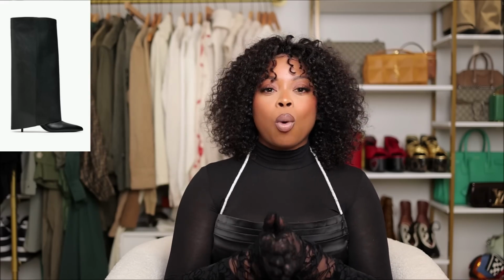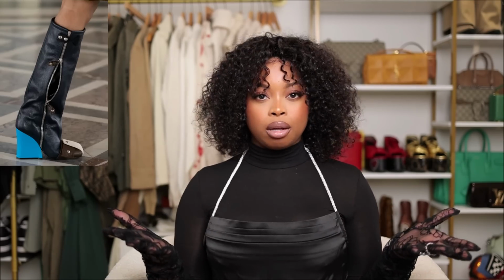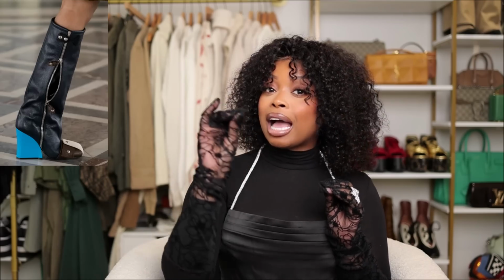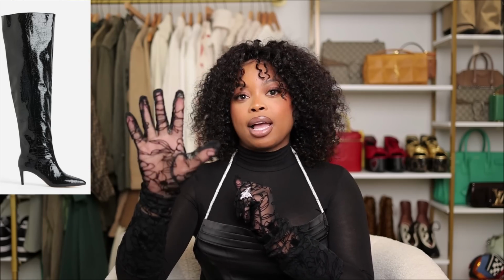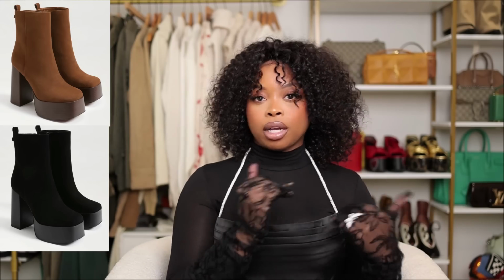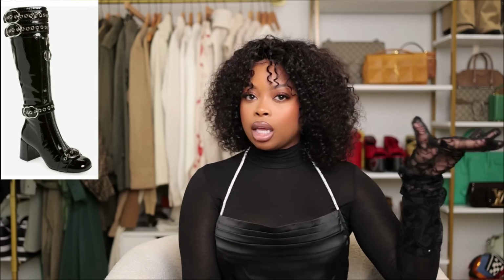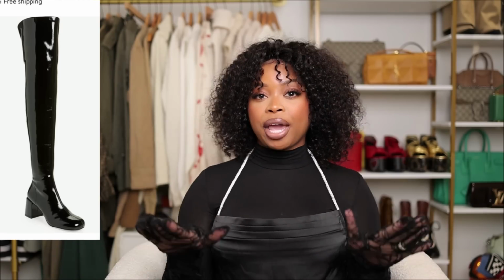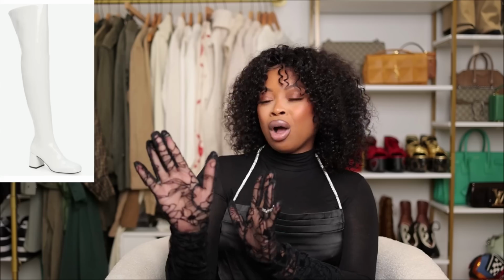Affordable Boot Recommendations: Hottest Boots Out🔥Fall/Winter Boots | GeranikaMycia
Black lace gloves

*Gaither Boots*

Fold-Over Cuffed Knee High boot

Black fold over boots

Fold over boots

Leather boots

Cream boots

Fold over boots

Fold over cowboy boots

Fold over boot

Patti boot dupe

Hm over the knee boots

Sam Edelman RAYZA PLATFORM HEEL BOOTIE

Jefferey Campbell Jenine Knee High Boot

Jeffery Campbell western boot

Jeffery Campbell over the knee boots

Jeffrey Campbell Suit Boots/Loewe dupes